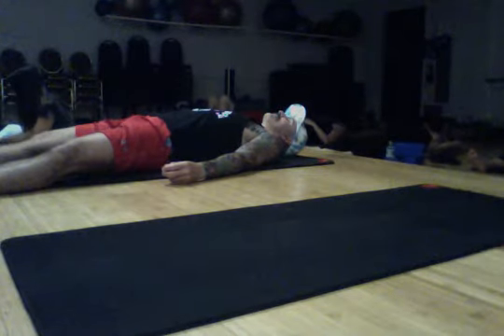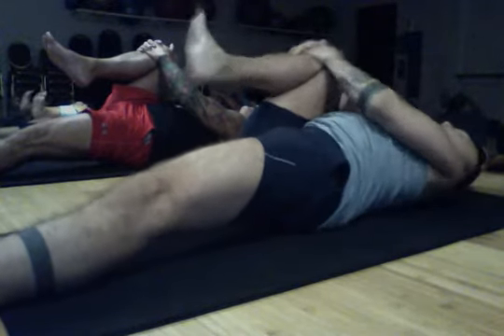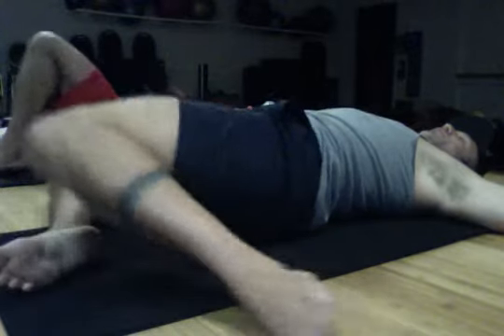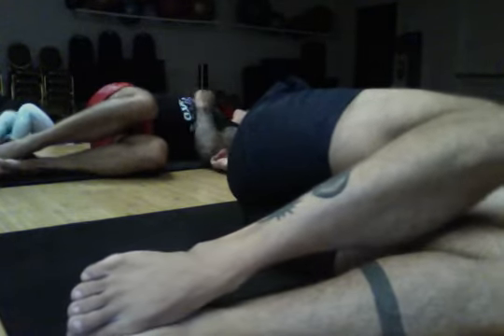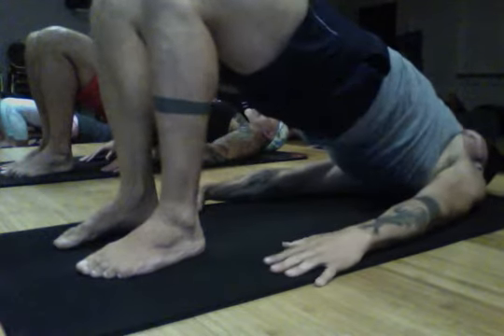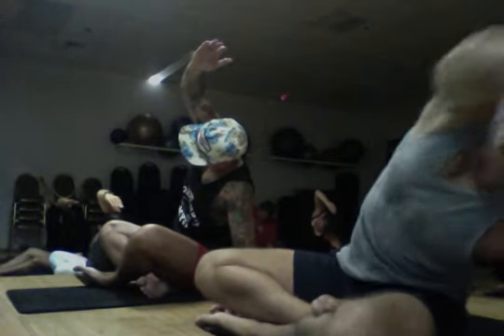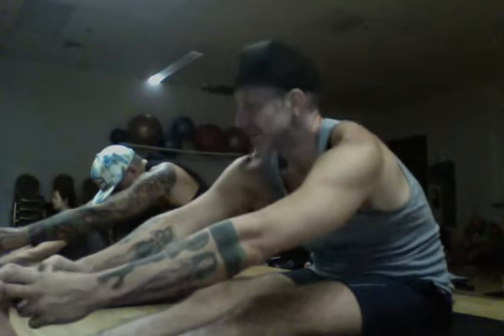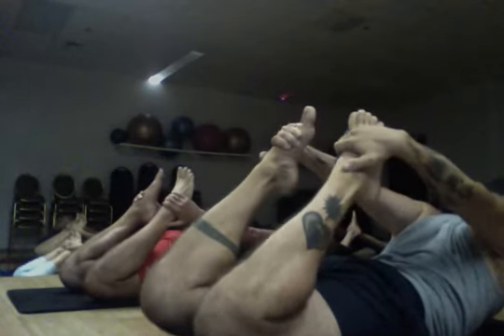RESTORATIVE YOGA 4/15/18